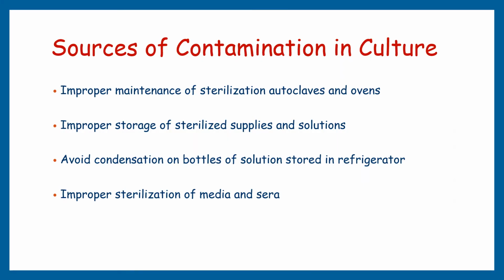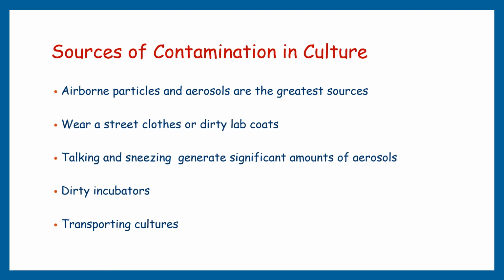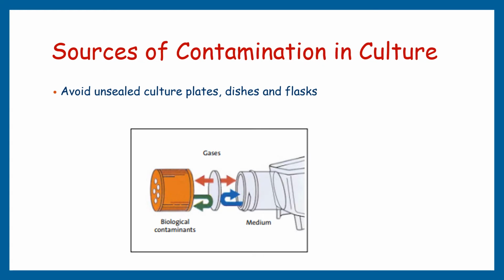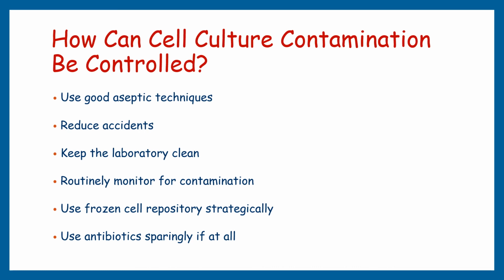Biological Contamination Part-2 | Source Of Contamination in Cell Culture Part-2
Hello friends, in my previous video we discussed cell culture contamination specifically biological contamination in detail. in this video we will discuss how do these biological contaminants enter in your cell culture or what are the different sources of these contaminants and How Can Cell Culture Contamination Be controlled? So let's begin.

Hello, this is Dr. Manushi Siddarth, PhD in Medical Biochemistry, Recipient of UGC- Post-Doctoral Fellowship for Women Scientist. Well trained in Molecular Biology techniques, Animal Cell Culture techniques, Biochemical techniques. I am here to share the theoretical and practical knowledge that I have gained in my PhD and Post Doc research experience. This channel provides videos of various biological related topics in the field of Molecular, Biology, Biochemistry, Toxicology, Animal Cell Culture Techniques, Biotechnology, and so on. If you are in the biological sciences field or pursuing a PhD, this channel is just for you to resolve all your thesis related problems (Theoretical or experimental work). I teach research related topics of biology with interactive presentations including animations and an interactive PowerPoint so that you can better understand the mechanism behind the specific topic.